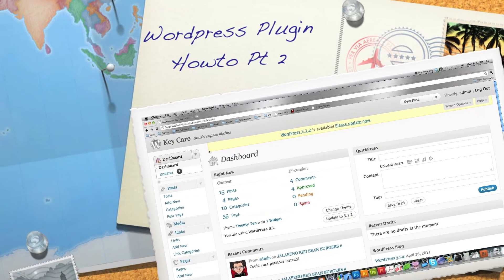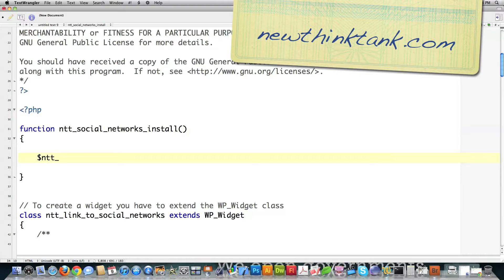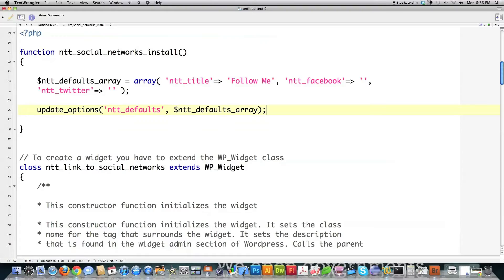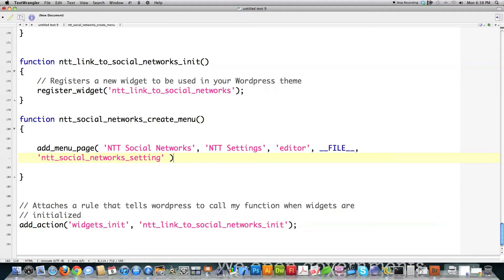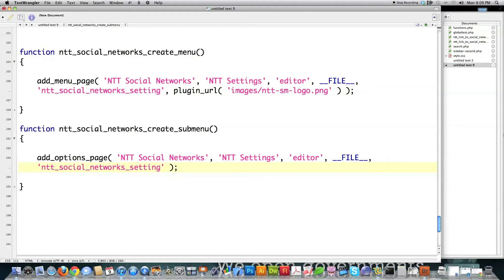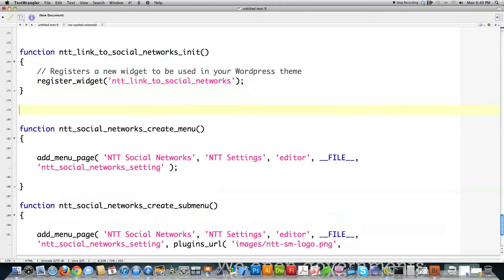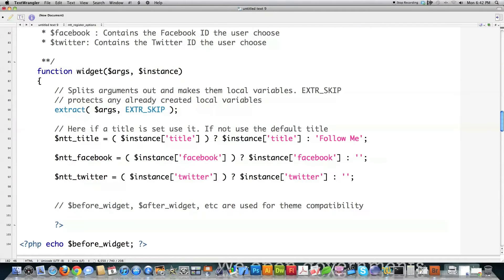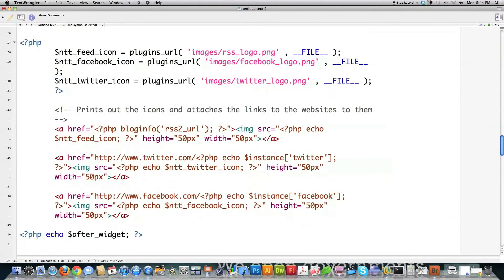Wordpress Plugin Howto Pt 2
In this Wordpress Plugin Howto Tutorial I show you how to

* Create a settings page
* Make left sidebar menu items
* Use register_setting
* Print translatable text
* Create a plugin install function